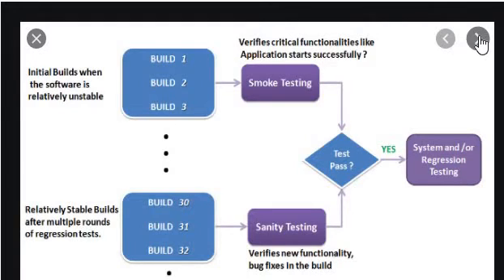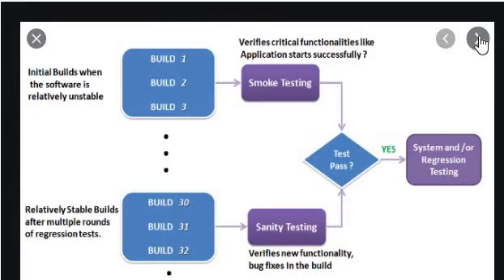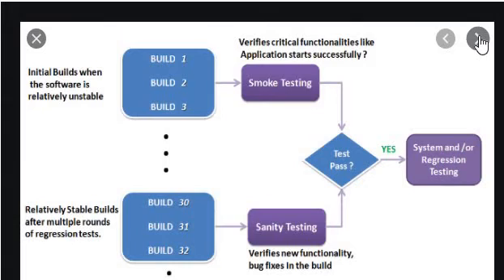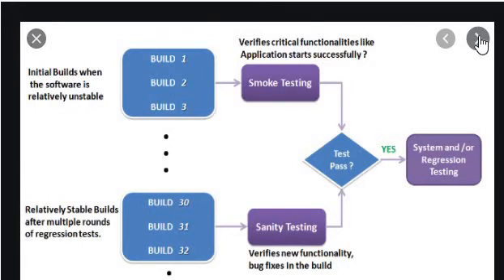What is Smoke Testing and Sanity Testing | Smoke Testing vs Sanity Testing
This beginner’s tutorial explains Sanity and Smoke Testing with example in Software Testing.What is Smoke Testing?Smoke Testing is a kind of Software Testing performed after software build to ascertain that the critical functionalities of the program is working fine. What is Sanity Testing?Sanity testing is a kind of Software Testing performed after receiving a software build, with minor changes in code, or functionality, to ascertain that the bugs have been fixed and no further issues are introduced due to these changes.